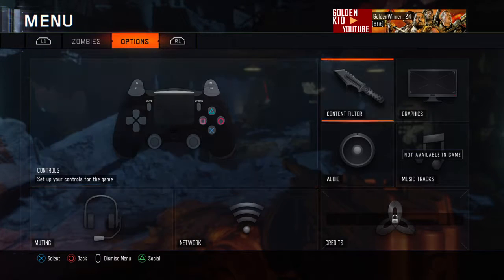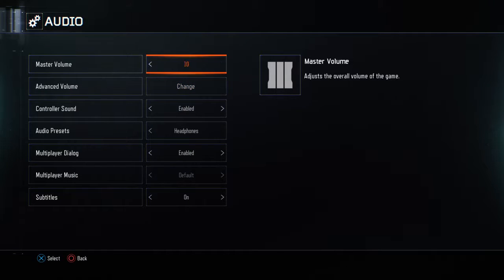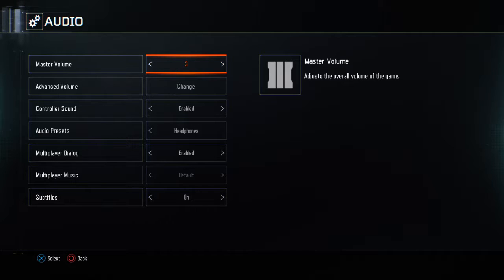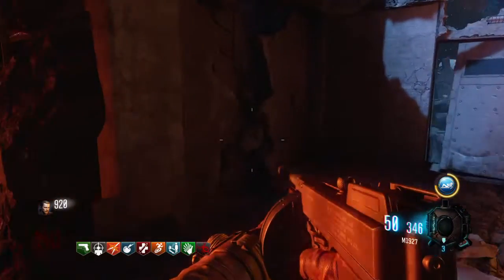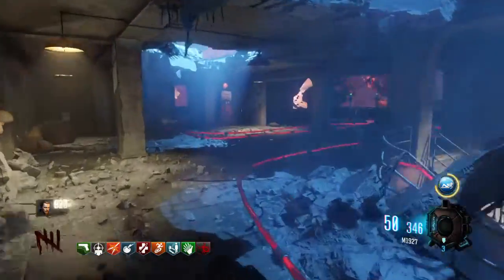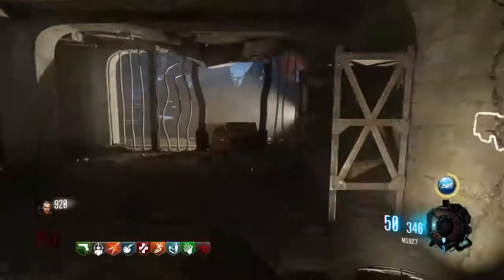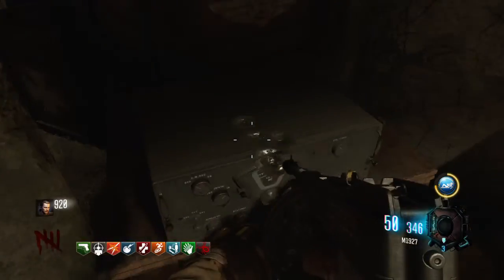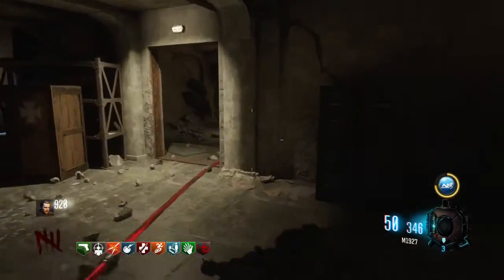What All The Buttons In Nacht Der Untoten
Theres four buttons you dont have to hit them in any particular order go up to the radio and shoot and knife it the radio is next to the random box Enjoy Guys!